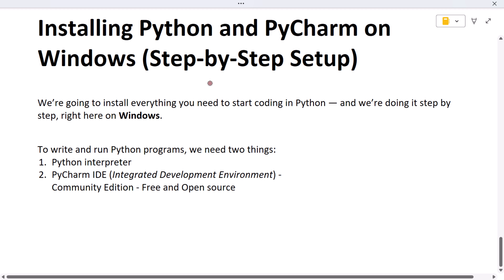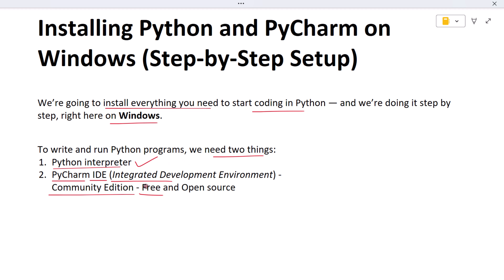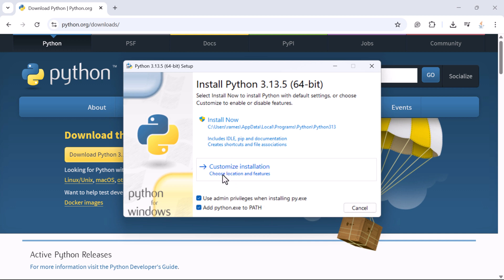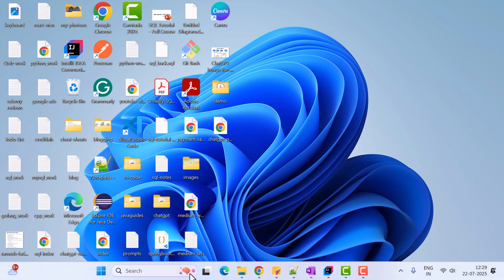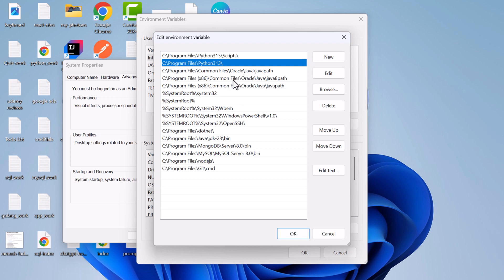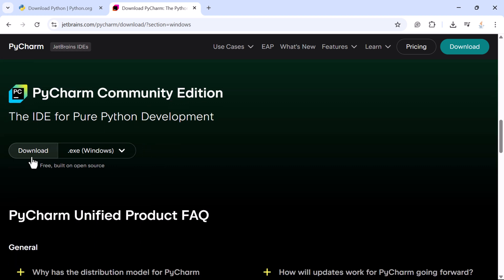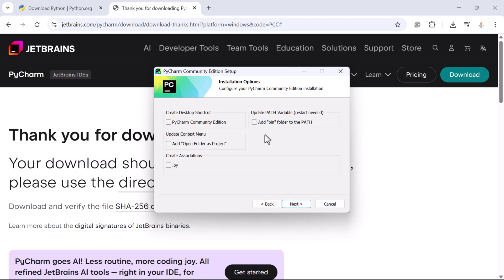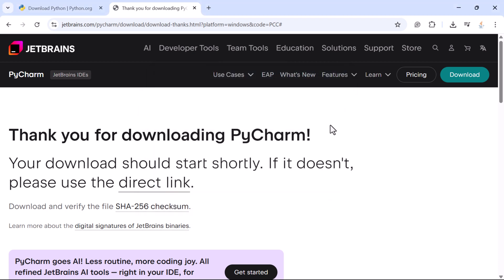Install Latest Python and PyCharm on Windows 11 | Python Full Course for Beginners - Lecture #2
Learn how to install Python and PyCharm on Windows — step by step — in this beginner-friendly tutorial. This is Lecture 2 of our Python Full Course for Beginners.

We’ll walk you through downloading the latest Python version, setting up the environment variable, and installing PyCharm (the best IDE for Python). If you're just starting out, this setup will make your journey smooth and error-free.

✅ What You’ll Learn:
• How to install Python on Windows 10 or 11
• Setting the PATH environment variable
• Installing and configuring PyCharm IDE